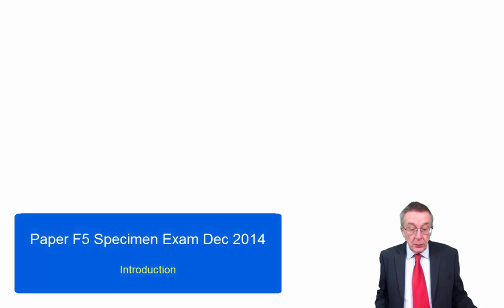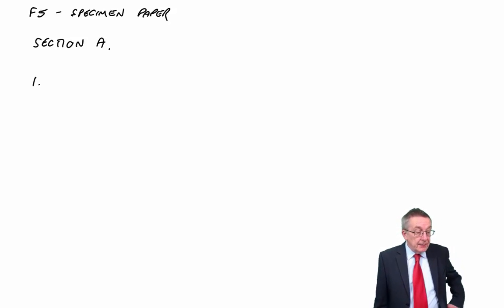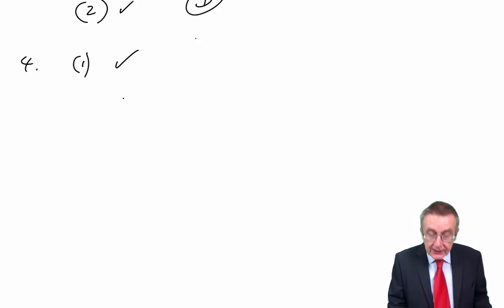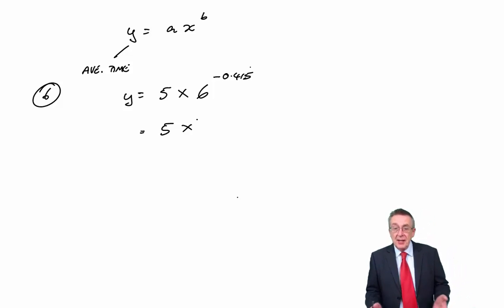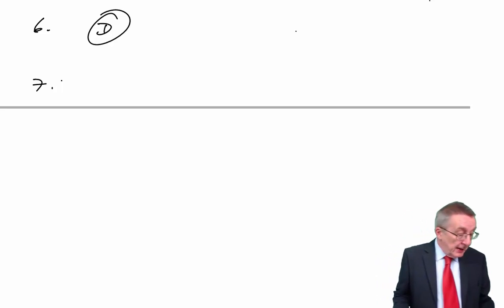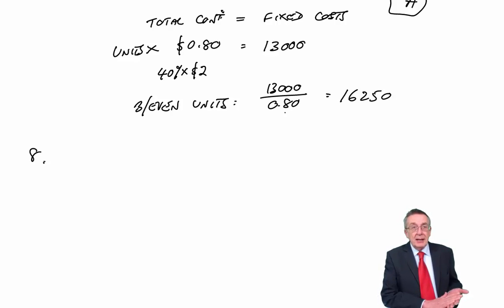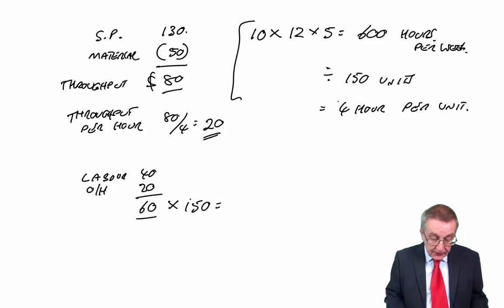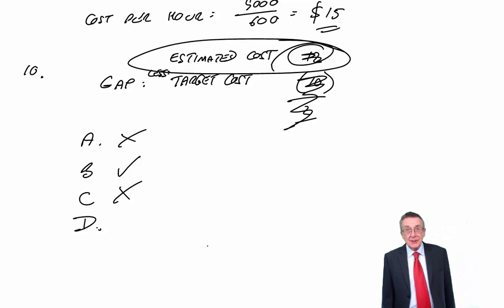ACCA F5 Specimen Exam MCQ Lecture 1